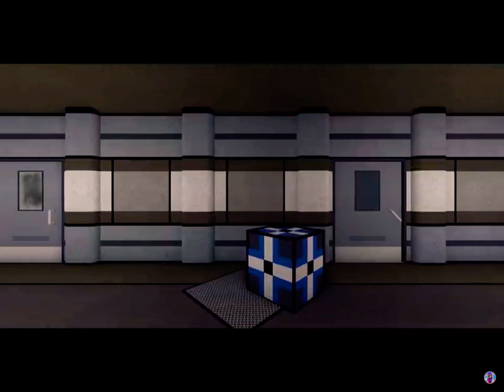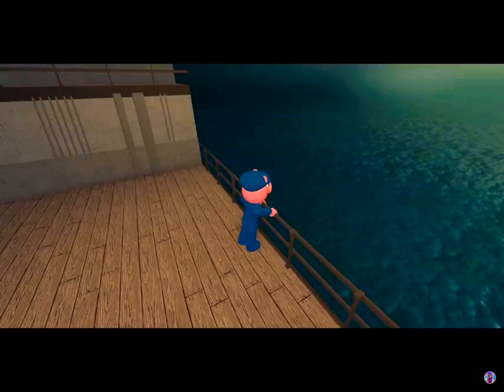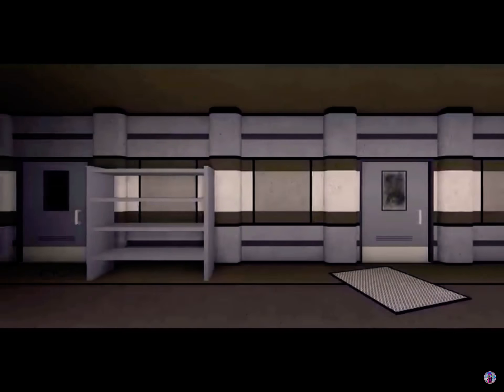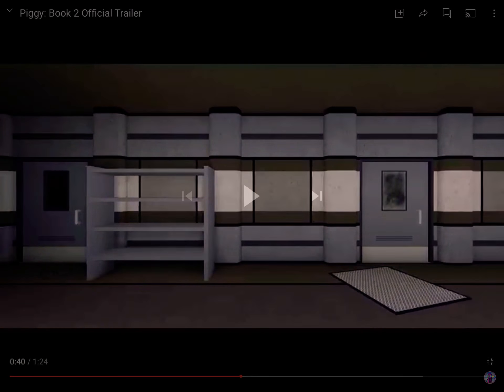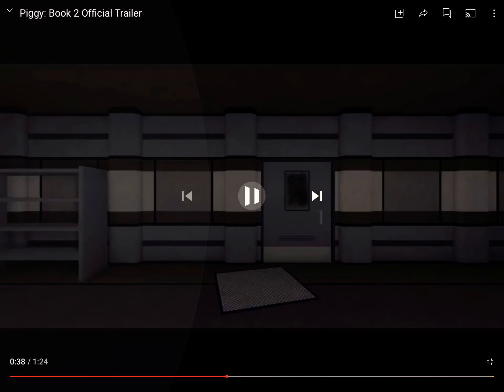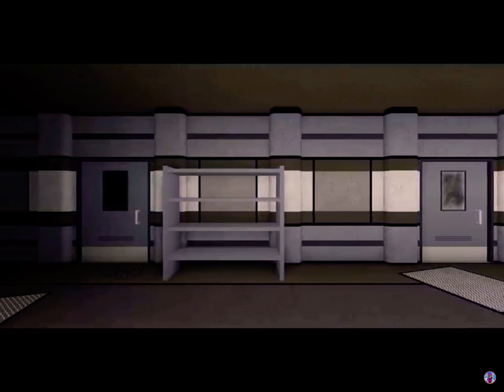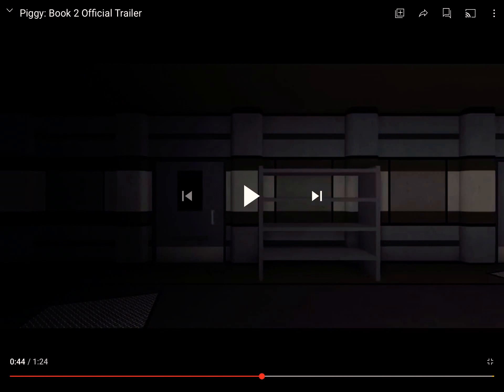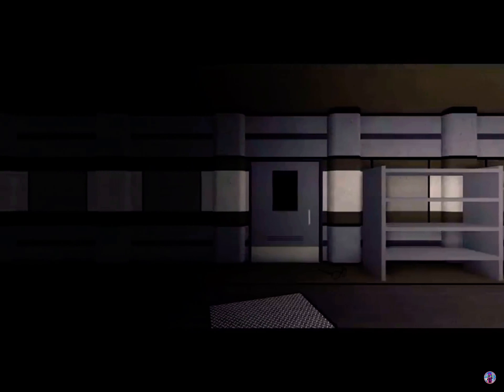EASTER EGGS AND THINGS U MISSED IN PIGGY BOOK2